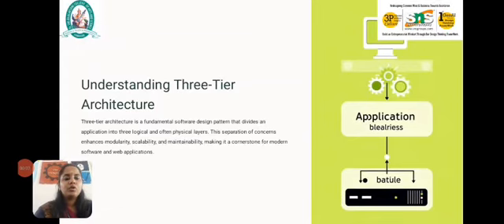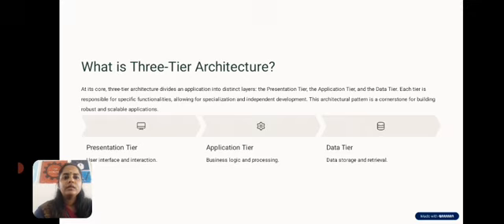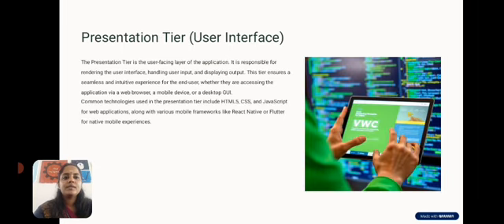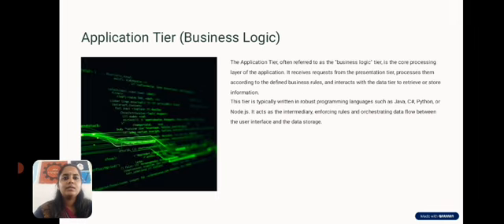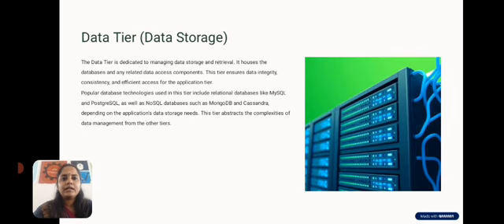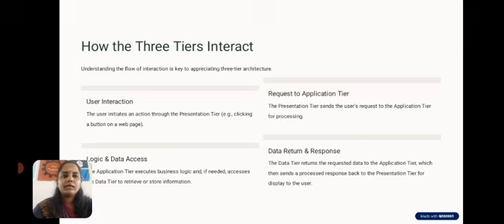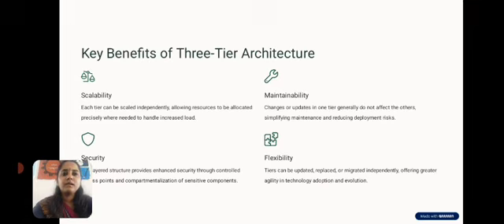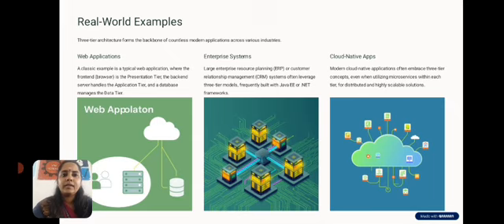THREE TIER ARCHITECTURE | MOBILE COMPUTING | SNS INSTITUTIONS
Three-tier architecture is a client-server software design pattern that organizes an application into three interconnected layers to enhance separation of concerns, scalability, maintainability, and security. The presentation tier (also called the client or user interface layer) serves as the topmost layer, responsible for displaying information to users and capturing their inputs through interfaces like web browsers, mobile apps, or desktop GUIs, without directly accessing data. The application tier (middle or business logic layer) acts as the core processing engine, handling business rules, validations, calculations, and workflow orchestration; it receives requests from the presentation tier, applies logic, and communicates with the data tier, often running on dedicated servers such as those using Java EE, .NET, or Node.js.